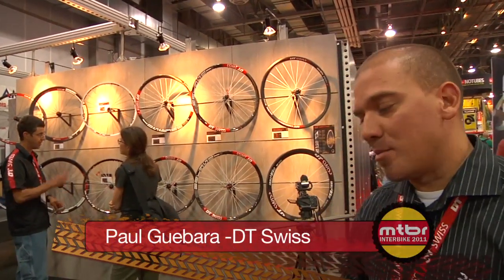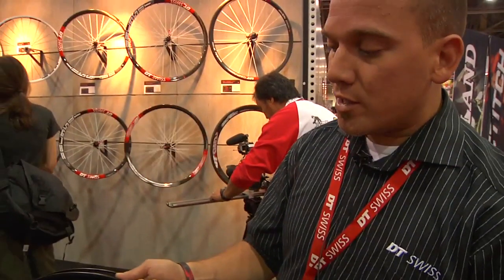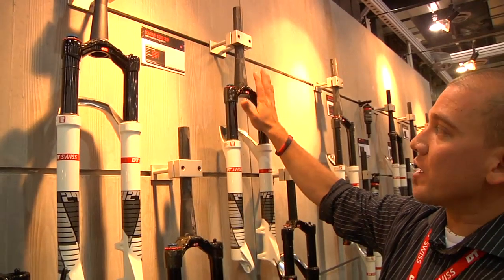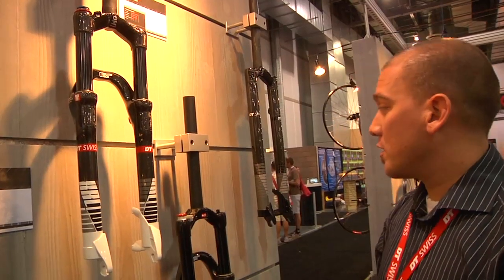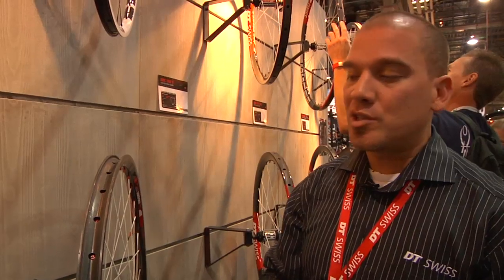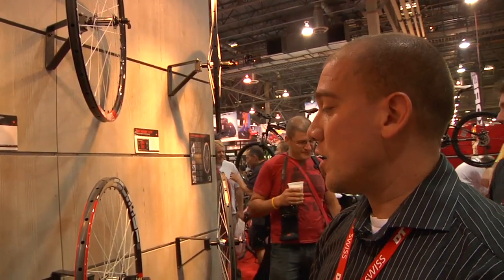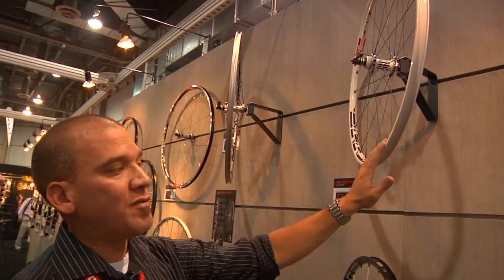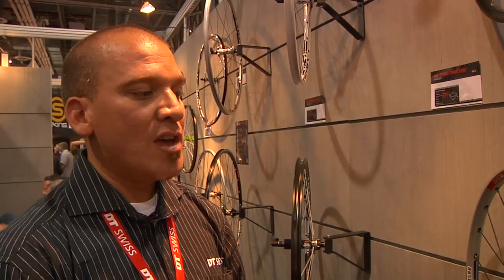DT Swiss XR 400 29er, XRC 950 Rims and New 29er Forks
Paul Guebara from DT Swiss shows us some new rims and forks for 2012, including the XR 400 in a 24 hole option, XM 450, XR 400 29er, XM 490, M 520, XRC 1150, and XRC 950 rims and XMM, XRC 100 Race, XRR 470 and new 29er forks. Visit the DT Swiss Interbike 2011 Virtual Trade Show Booth for more information.